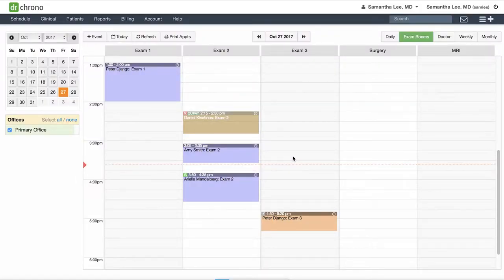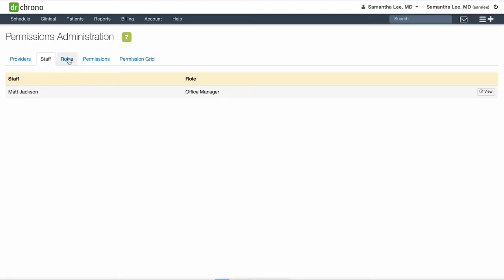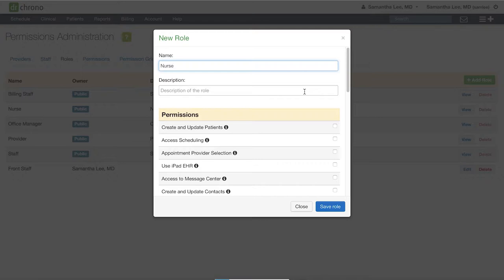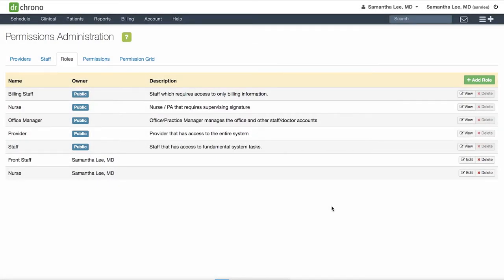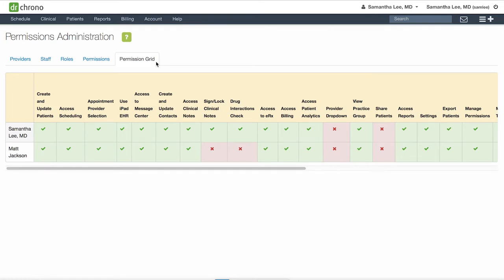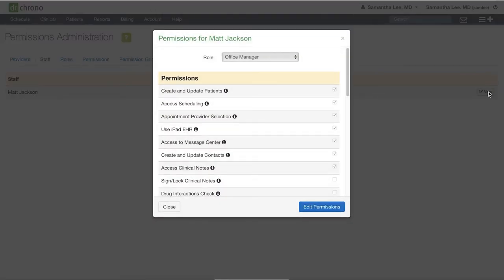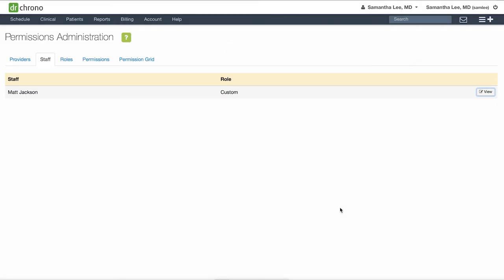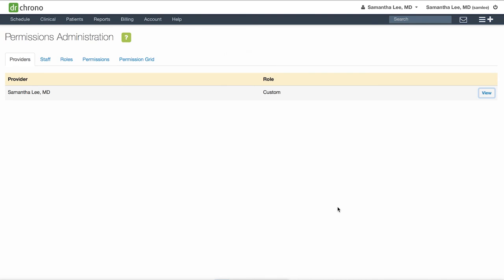Training: DrChrono Account Set Up | Setting Staff Permissions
Protect patient data and your practice's information by limiting access to sensitive information. You can set staff and provider roles to allow only the people who have authority over certain DrChrono features.